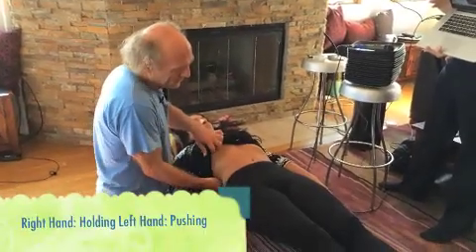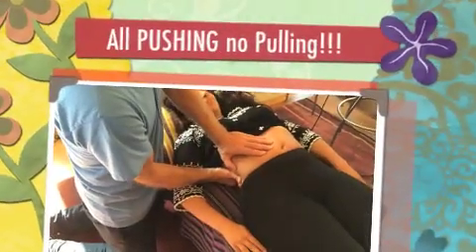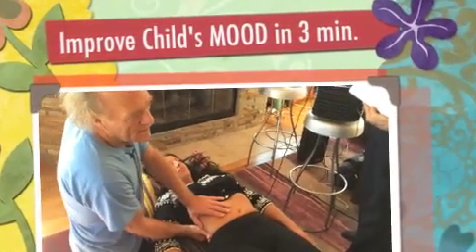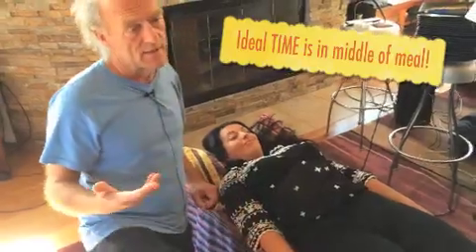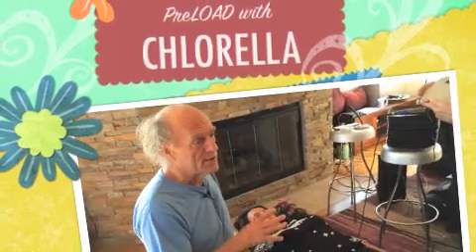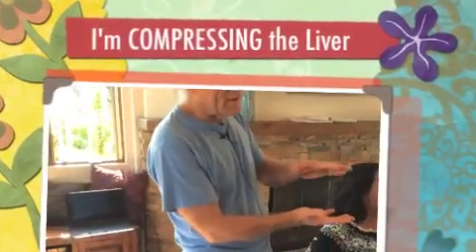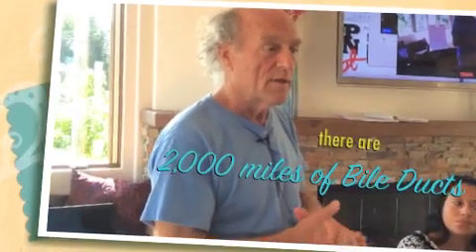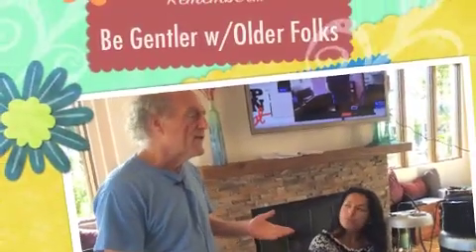THRiiiVE Summit #13: Liver Compression Technique (Dr Dietrich Klinghardt)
Dr Dietrich Klinghardt presented his unique Liver Compression Technique at THRiiiVE Summit #13 at the request of many! It is a simply and effective way to increase movement of fluids and debris down through the bile ducts and out. 3 minutes a day during meals and at bedtime.